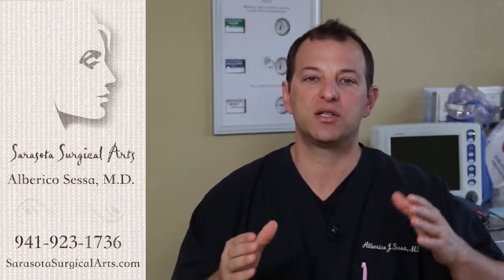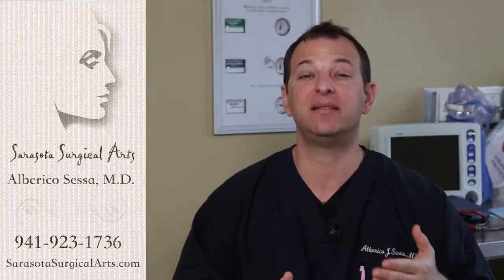Cosmetic Surgery Lipo Abdominoplasty Recovery Dr Alberico Sessa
Sarasota Surgical Arts
4143 Clark Road, Sarasota, Florida 34233

Dr. Alberico Sessa Board Certified Cosmetic Surgeon of Sarasota Surgical Arts explains what to expect during your Lipo Abdominoplasty recovery.

The Liposuction Procedure
After a private consultation with Dr. Sessa, the procedure is scheduled. On the day of surgery, Dr. Sessa begins by making detailed guide markings on the skin of the area to be sculpted. The area is washed with a sterile scrub. Dr. Sessa then uses injections of a sterile saline solution containing an anesthetic. Afterwards, he will make a few small incisions through which he inserts the cannula, and with a back and forth movement of the instrument, breaks up and removes the appropriate amount of fat, being careful to create smooth, even contours. Dr. Sessa uses the most advanced methods of liposuction to achieve superior results with the least amount of post-operative bruising, swelling and discomfort possible.

The Tummy Tuck Procedure
Dr. Sessa removes the excess skin and fat that cause a sagging or protruding abdomen, surgically tightens lax abdominal muscles to streamline the waist, and redrapes the skin of the abdomen to ensure smooth, natural looking results. The doctor may use liposuction techniques during tummy tuck to remove pockets of fat and refine abdominal contours. For patients who are only seeking to improve the appearance of the lower abdomen, Dr. Sessa can perform a partial tummy tuck (also called a mini-tummy tuck), which requires less surgery time and reduces the length of the recovery period.

Cosmetic Surgeon Sarasota FL
Board Certified Dr. Alberico Sessa